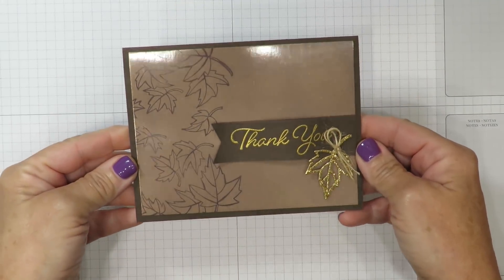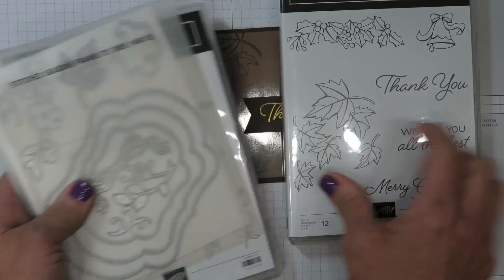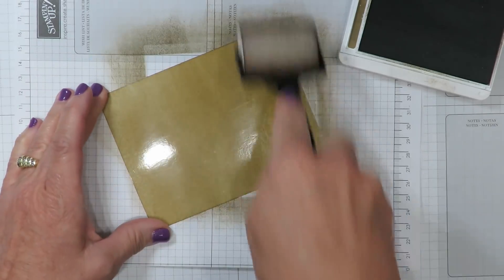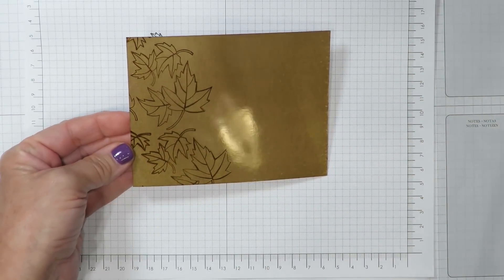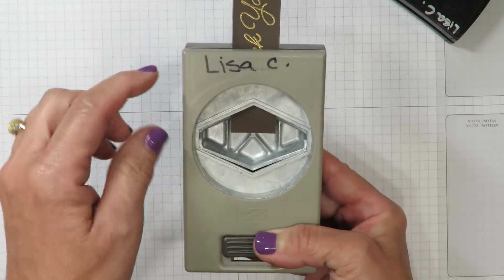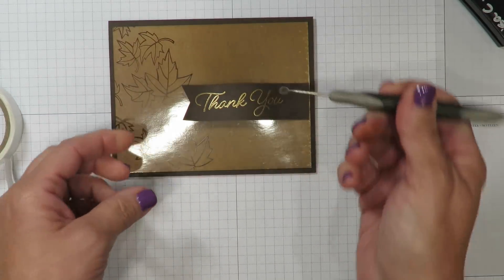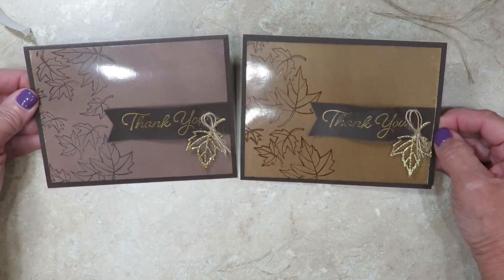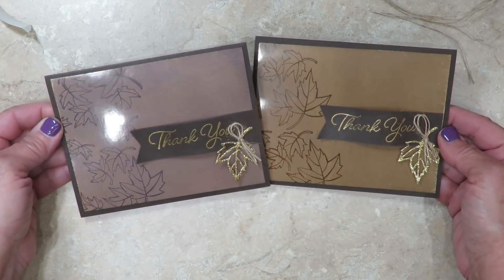Fall Card With an Easy Background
Seasons are about to change so today I wanted to share a Fall card with an easy background!

When I think of a fall card I think of earth tones and leaves. Today's card is not short on either of those elements. I've used glossy white cardstock to create an interesting background using the Sponge Brayers. I've added a simple stamped overlay of leaves using the Blended Season stamp set. To add a little sparkle, I added a die cut leaf from the Stitched Seasons Framelits using the Gold Glimmer Paper. The thank you greeting is from the same stamp set which I heat embossed in gold. A little gold on this fall card provides the perfect tones for the season.

I've also created a 3D look to the greeting that's easy to achieve using the Bone Folder. I've included lots of tips in today's video on how to use the glossy white cardstock as well as lots of tips for using the sponge brayer and brayering in general. I'll also teach you how to create that fun curved greeting on this fall card.

The Stitched Seasons Framelits are part of the exclusive August promotion "Color Your Season". You can purchase the stamp set and the framelits as a Bundle and save 10%. There's even a new 10-pack of watercolor pencils available during August that you won't want to miss. Whether coloring in leaves for a fall card or for the various other all year round images, you won't want to miss owning this limited edition Bundle.

Pictures, cutting dimensions and supplies for this card are posted